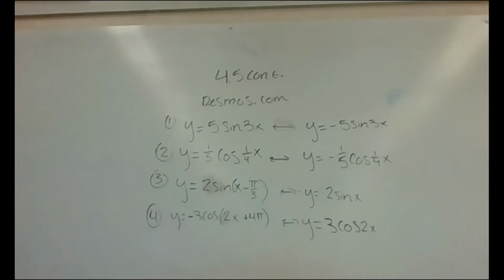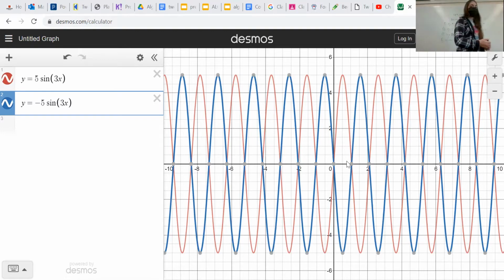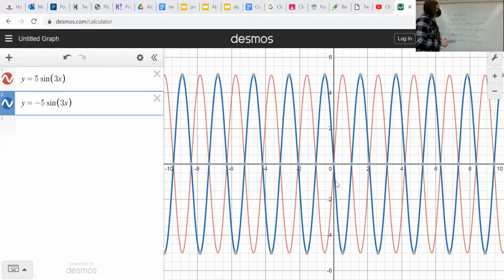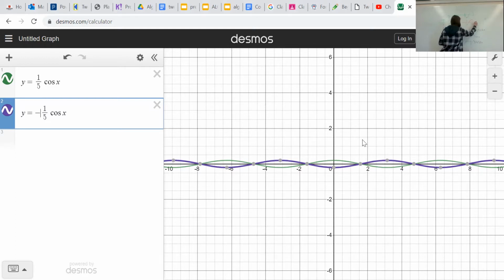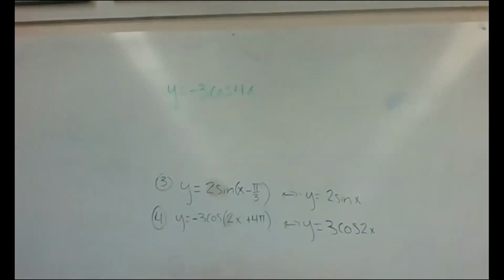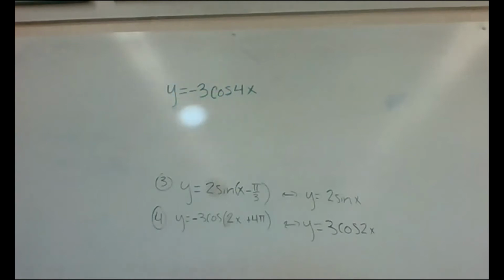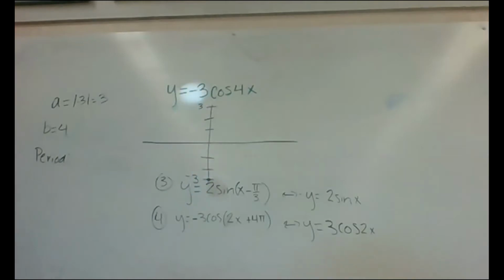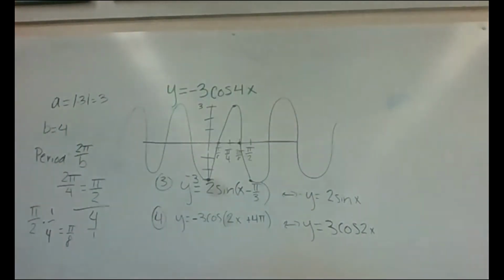precalc 4 5 negative cos sin